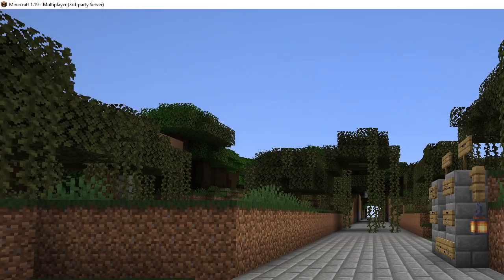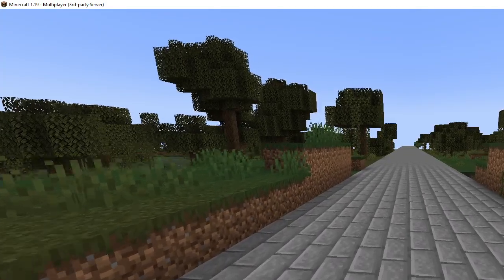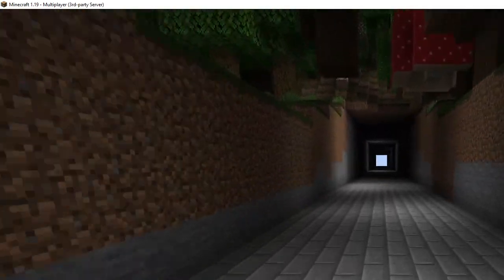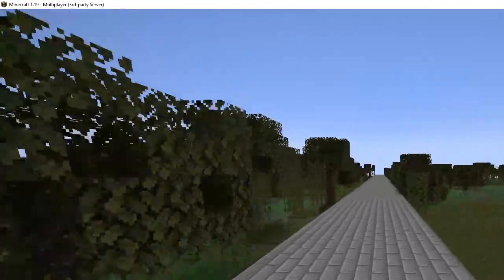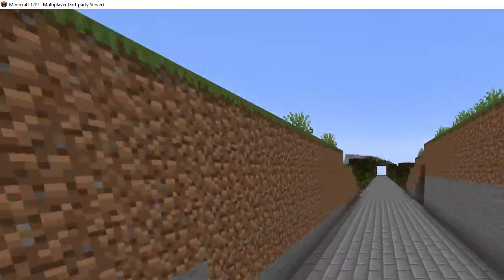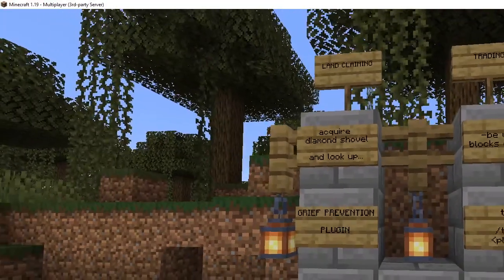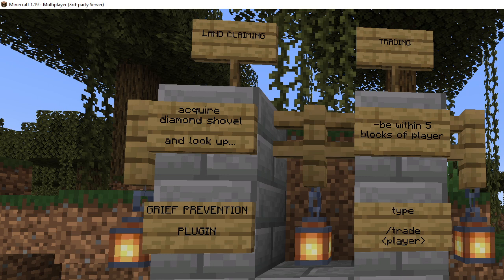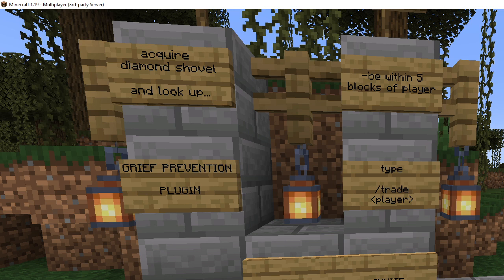PURITY VANILLA MEETS STONEWORKS!!! The Silk Road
this is not PURITY VANILLA or STONEWORKS! This is The Silk Road (totally cooler imo).
Be therrrrrrre

discord: THE SILK ROAD! Minecraft Server
silkroad.apexmc.co